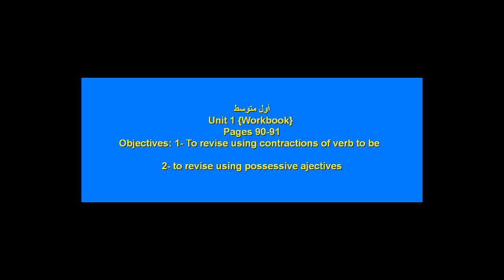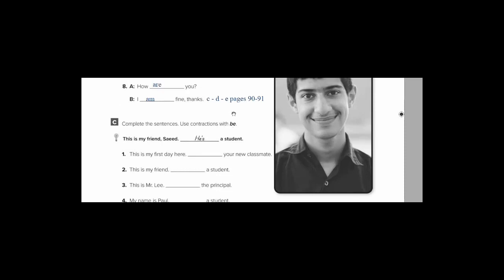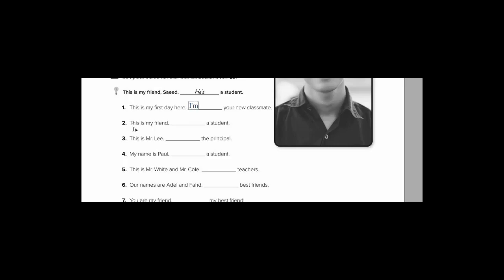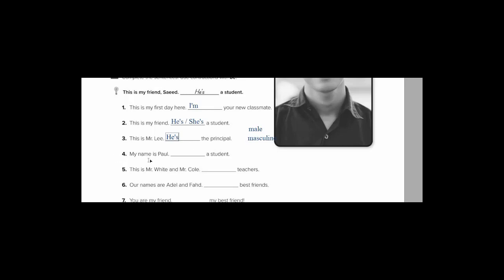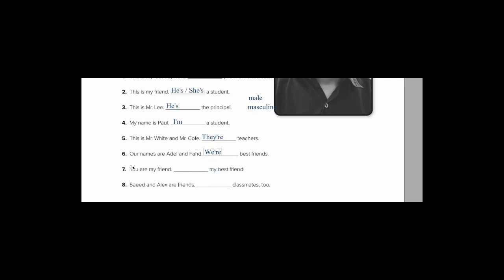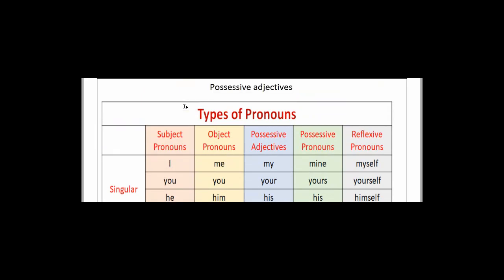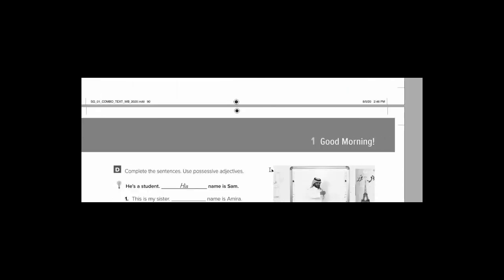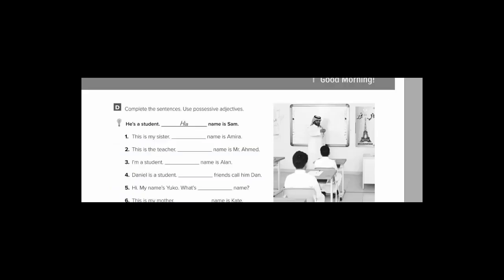لغة انجليزية - أول متوسط -كتب النشاط ص 90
متوسطة تبوك النموذجية الأهلية